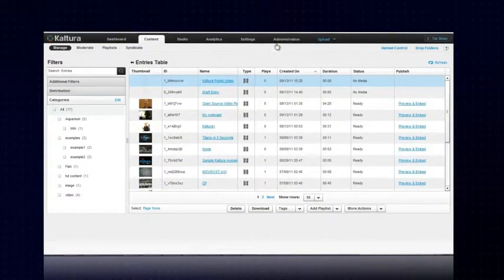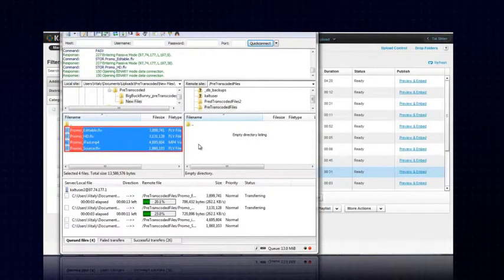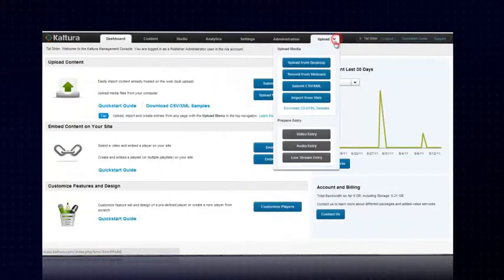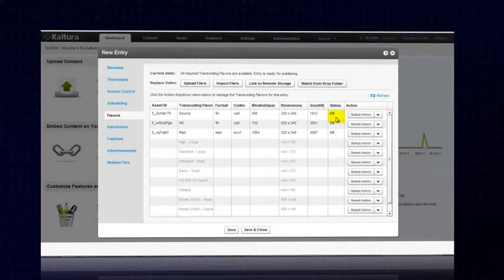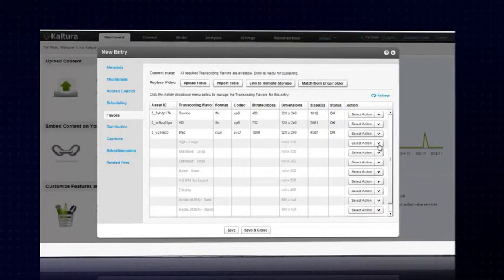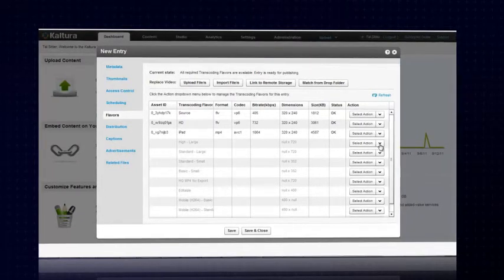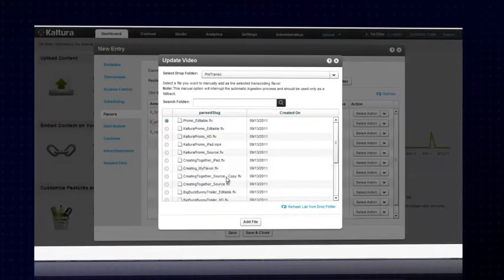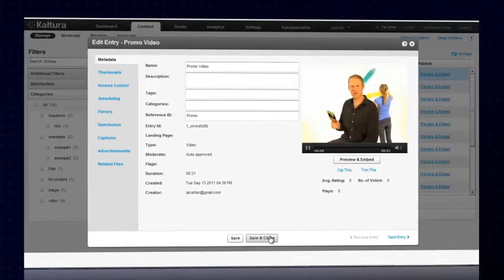Kaltura Drop Folders: Automate Ingestion of Video Content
You can use a drop folder to automate an on-going workflow of media and/or metadata ingestion into Kaltura. This allows for efficient and fast content ingestion in complex operational environments that require parallel work on metadata and media, as well as bulk ingestion of large amounts of content. This feature is intended for advanced Kaltura users who wish to utilize a more scalable and automated ingestion process than the manual upload functionality can provide.
Kaltura offers multiple configuration options for setting each drop folder to a specific workflow that fits your needs, from simple media upload tasks to bulk ingestion of complex media packages that include multiple media files and metadata items.
This video tutorial will demonstrate an ingestion flow of pre-transcoded media files via a drop folder.

-We provide a framework for developing video applications.  It's so much more than a video management application.
-You choose the type of deployment: SaaS, On-Prem or on the Cloud. No other vendor offers you the freedom to decide. Learn about our deployment options »
-The Open Source advantage. Forget proprietary, closed code systems that lock you in. Our open-source or commercial licenses offer freedom, control, and affordability.
-Our developer community. With so many talented folks contributing, we can boast an unmatched pace of innovation and interoperability with third party solutions.
-User engagement and social features. Including video upload, recording, annotation, moderation, sharing, rating, Facebook integration and apps, Twitter integration, and much, much more.
-Not just video. Manage all your rich-media including images, audio, documents, and of course, video.
-Your content delivered to any device, anywhere, anytime. Full support for online media across devices, including mobile devices and connected TVs, all browsers and operating systems.
-A proven track record. We're committed to your success -- just ask HBO, ABC, Paramount,
Harvard University, NYU, UPenn, Ikea, Texas Instruments and others. View our customers »
-We care about video, and about addressing your business challenges related to video.